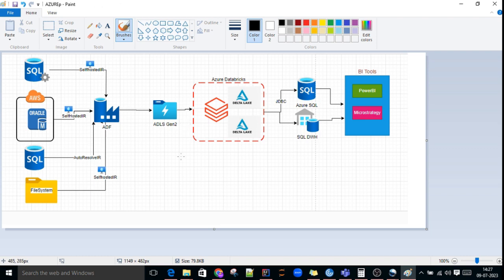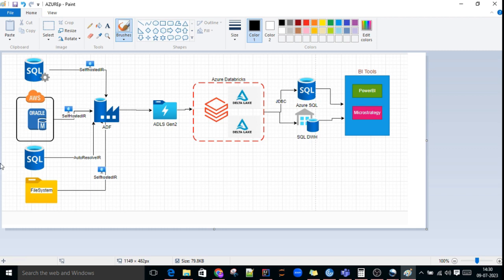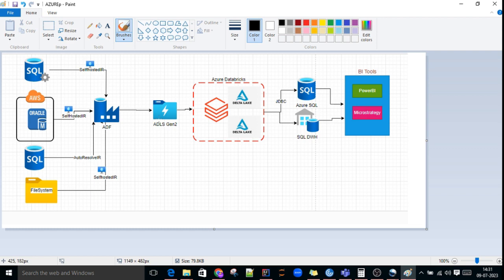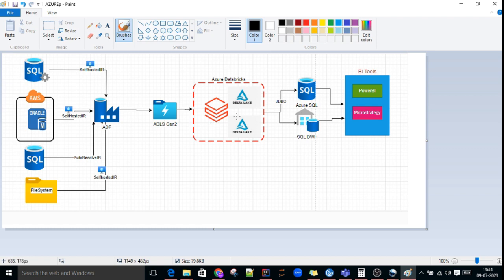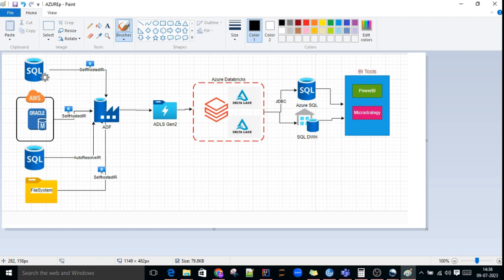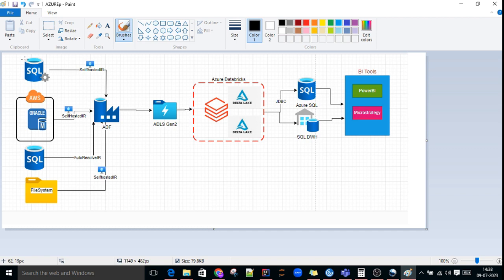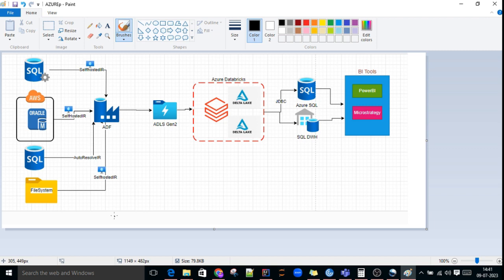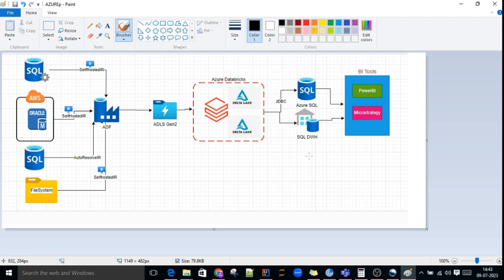9. A typical Azure Data Engineering project Architecture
A typical Azure Data Engineering project Architecture